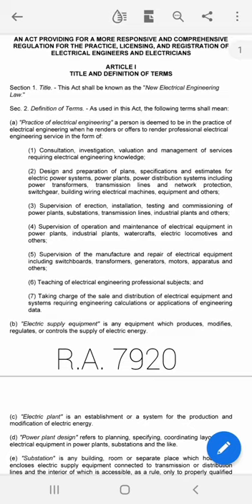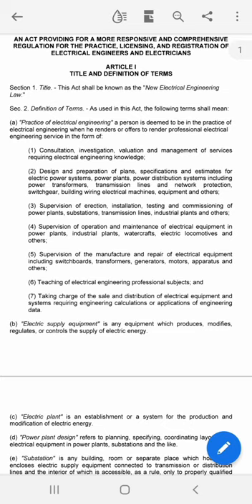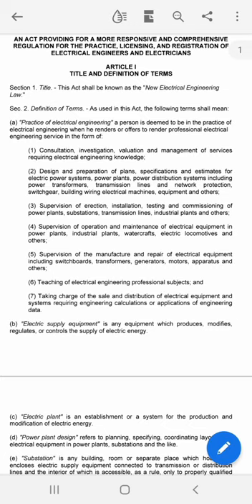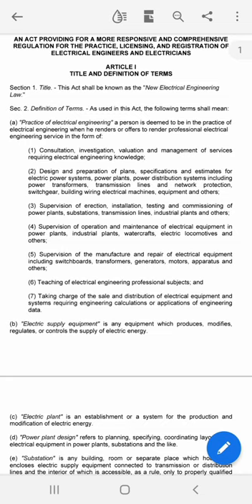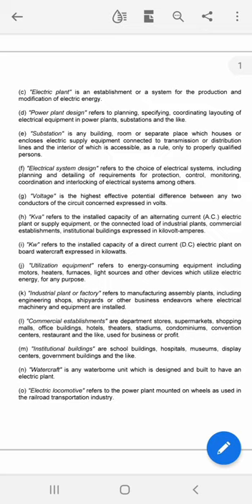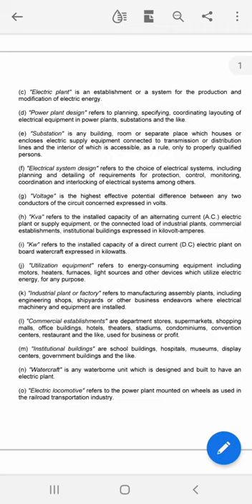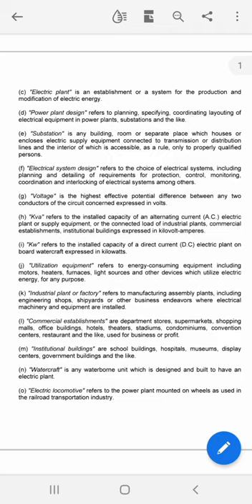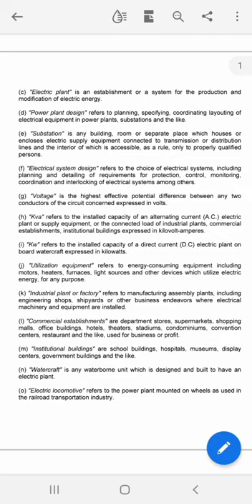REPUBLIC ACT 7920 V1